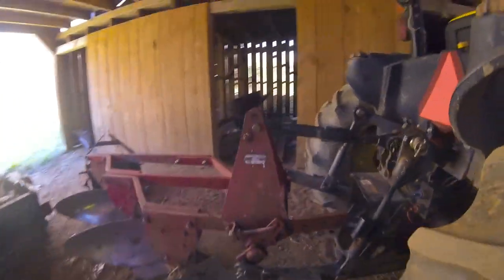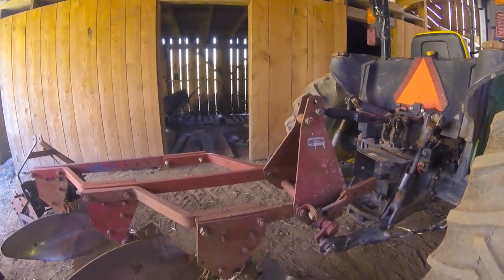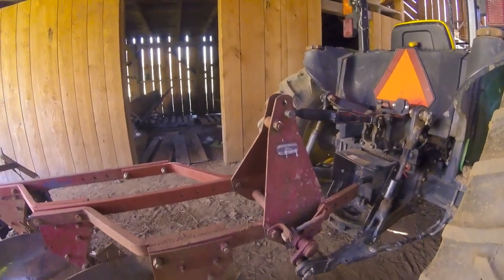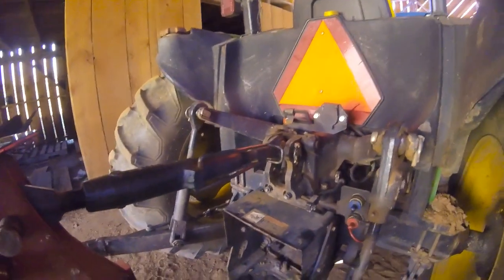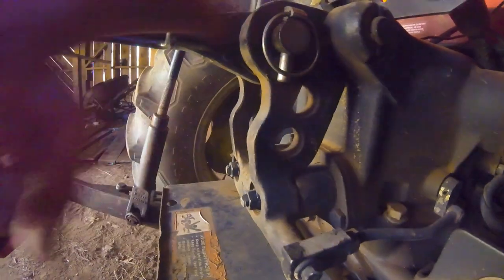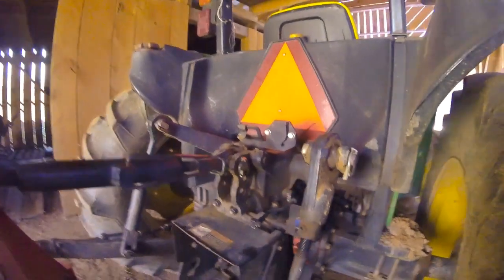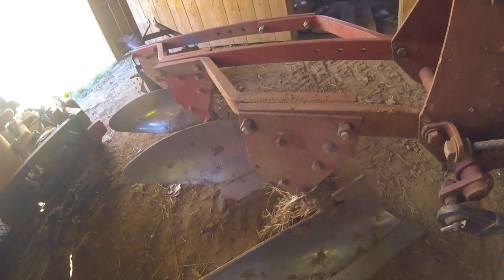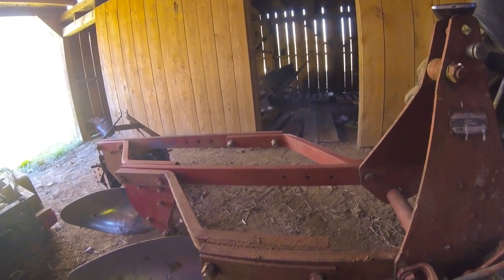Hooking Up Moldbord Plows To Three Point Hitch and Draft Control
I had a few questions about the last video on plowing. I will try to answer them. I will also try to explain the basics of draft control.